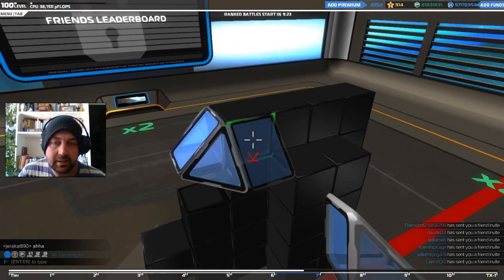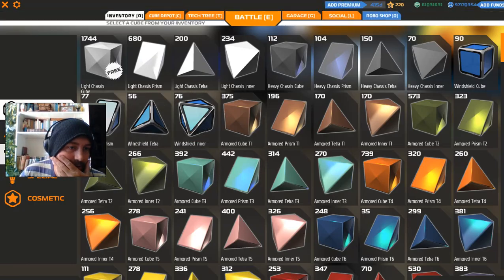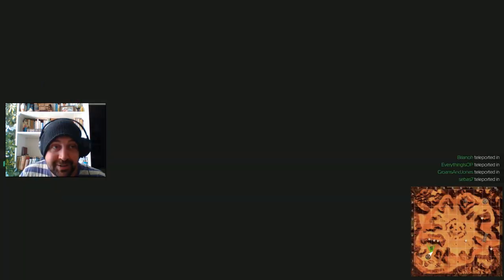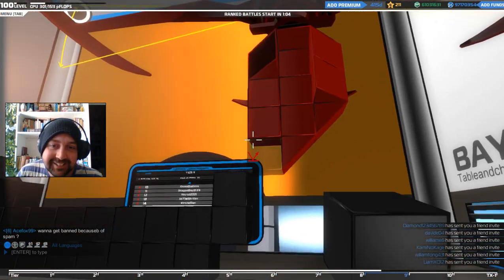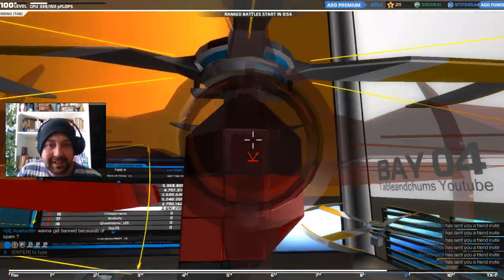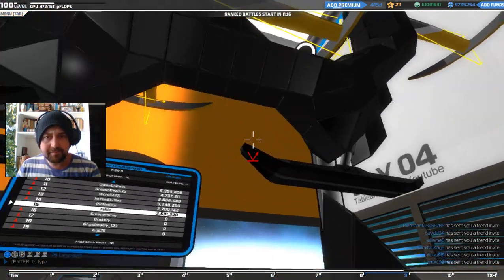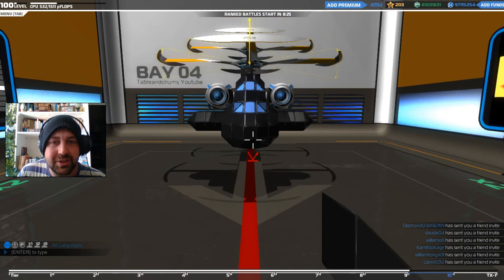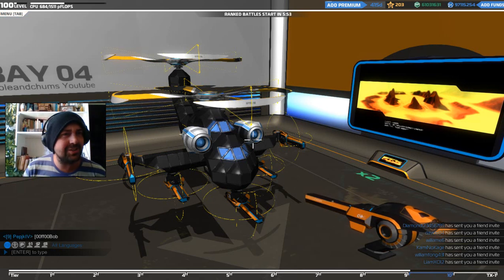Robocraft Tutorial - Tier 10 Carbon SMG Attack Helicopter - Let's Build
Forward/Backward/Left/Right - W/S/A/D
Ascend - Space
Descend - Shift
Inventory - Q
Garage - G
Social - L